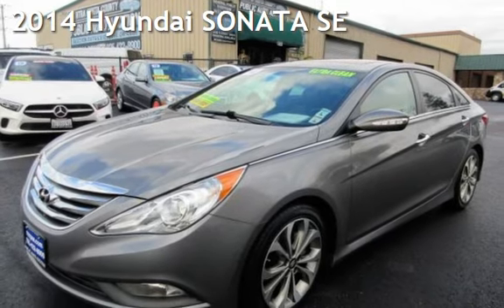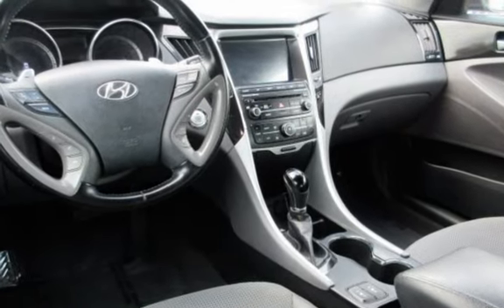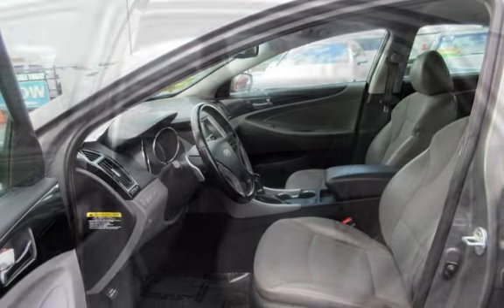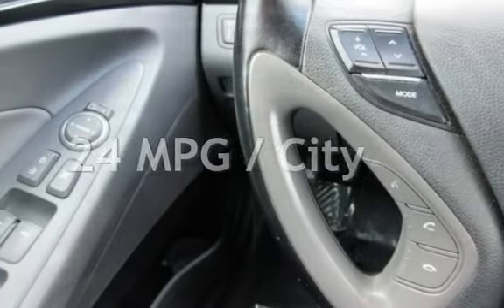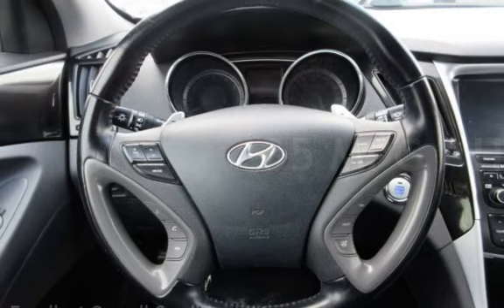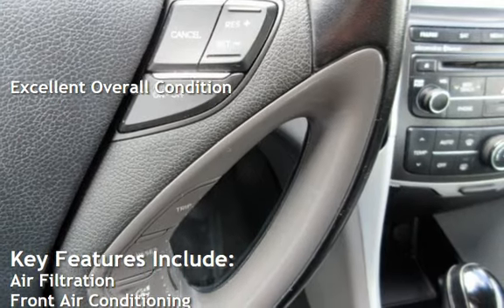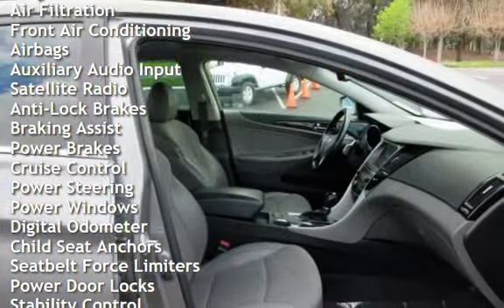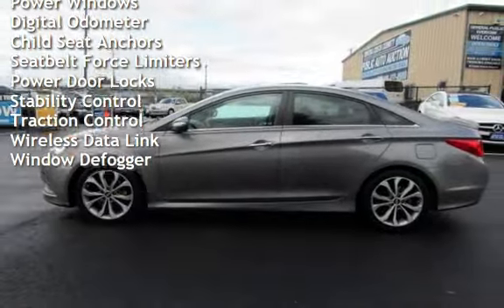2014 Hyundai SONATA SE for sale in PITTSBURG, CA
Hablamos Espanol!